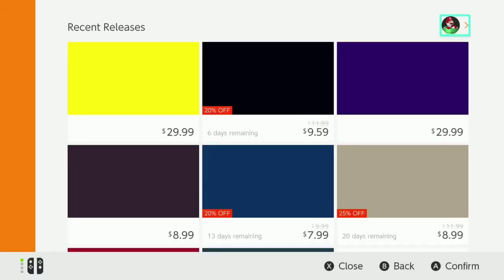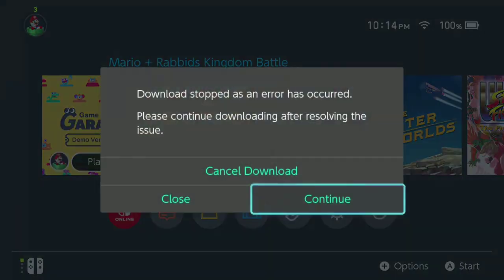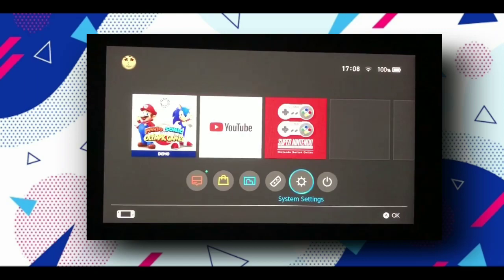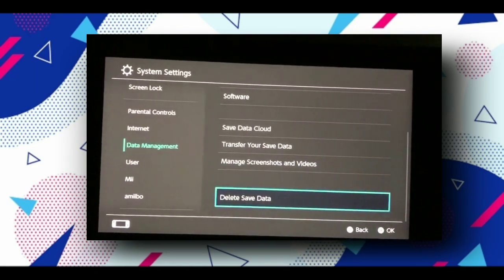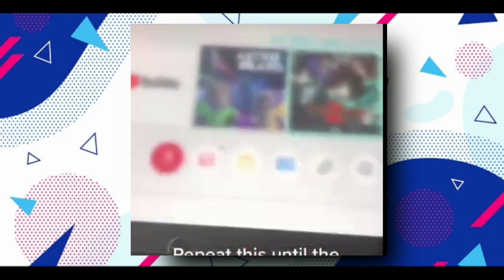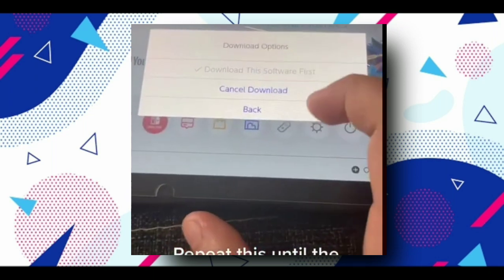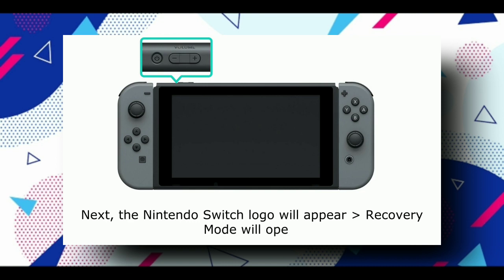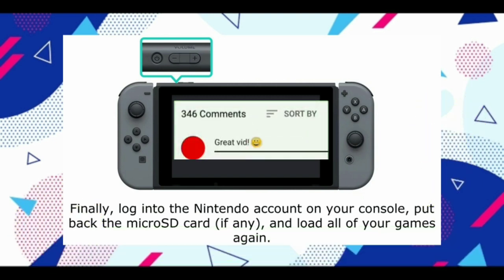nintendo switch error code 2123 | how to fix error code 2123 1502 | 2021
nintendo switch error code 2123
how to fix error code 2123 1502
nintendo switch error
nintendo switch
nintendo
nintendo switch error code
 fortnite season 7 switch error code 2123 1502
how to fix firmware update switch fortnite
fortnite not updating in switch error code
 fix error code switch 2021
 all error code in nintendo switch
 fortnite error code switch fix
 how to fix maintenance error fortnite in switch
support nintendo switch error code
fortnite
fortnite nintendo switch
nintendo switch fortnite update error
nintendo switch dns settings
nintendo switch 12.0.3
nintendo switch not downloading games
nintendo error code 2813
nintendo switch error code 2137
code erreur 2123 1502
code erreur 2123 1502 switch
nintendo switch error code 2110
how to restart nintendo switch
how to clear cache on nintendo switch

nintendo switch